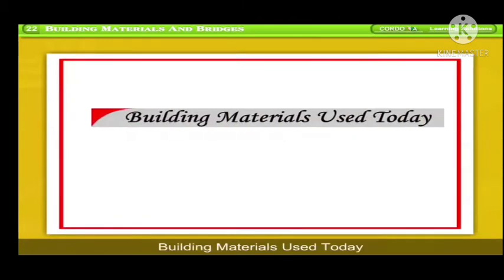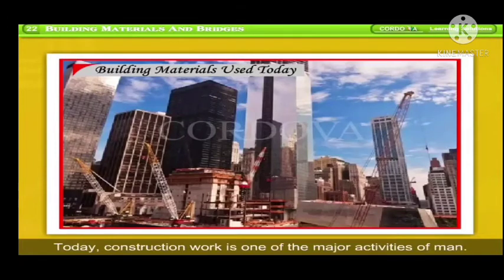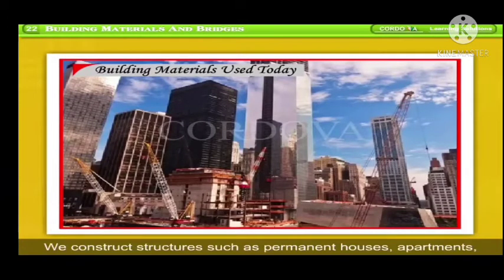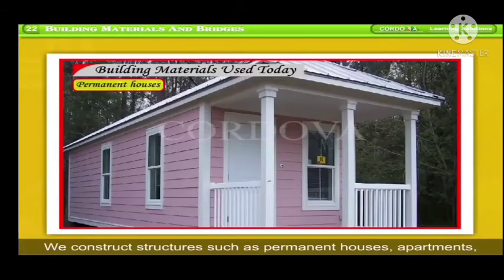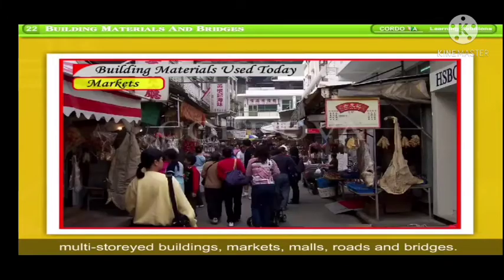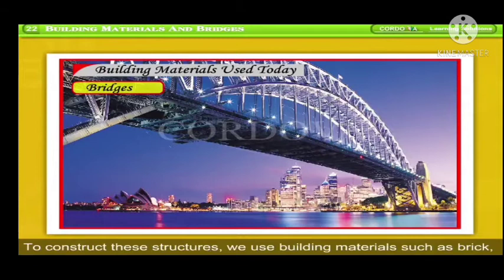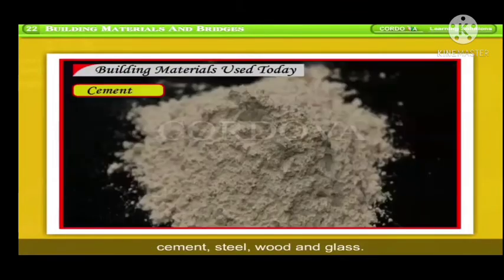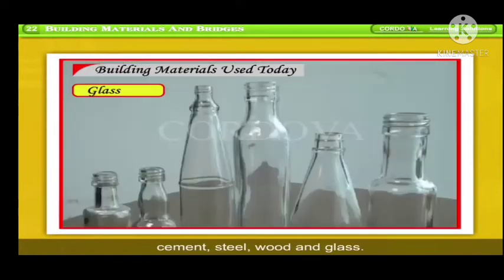env std-4 ch-22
ch-22 "building materials and bridges"